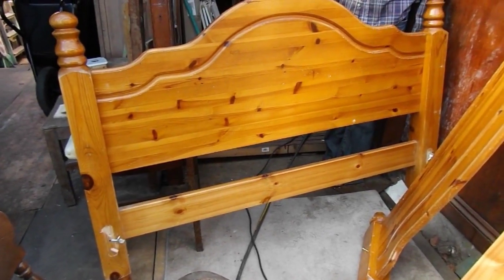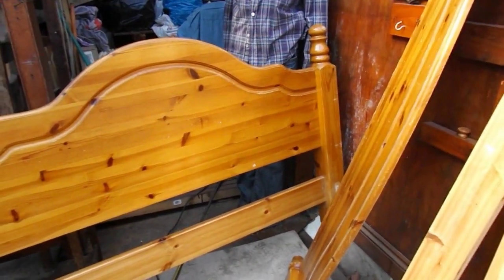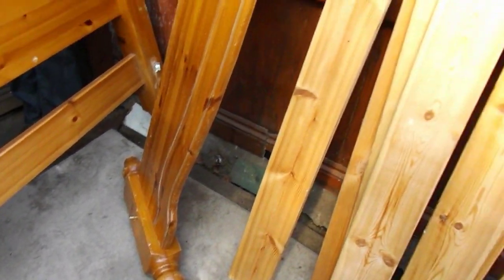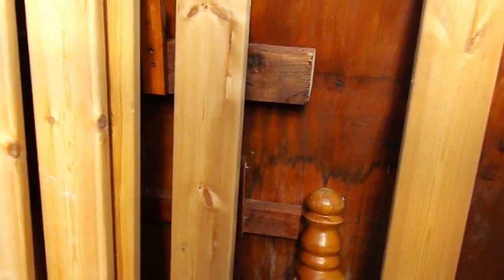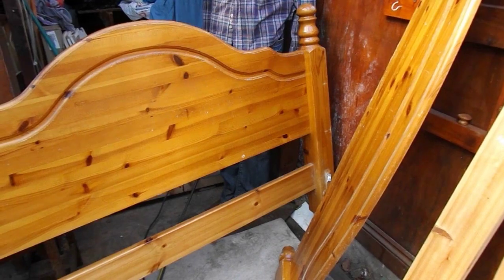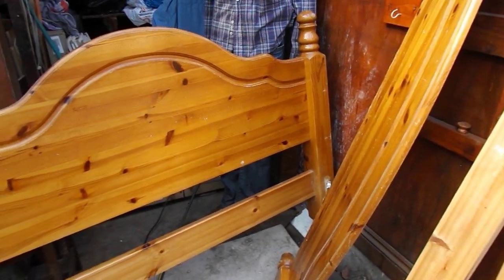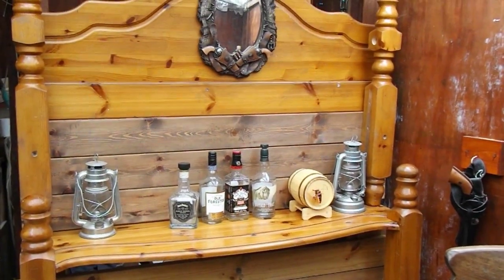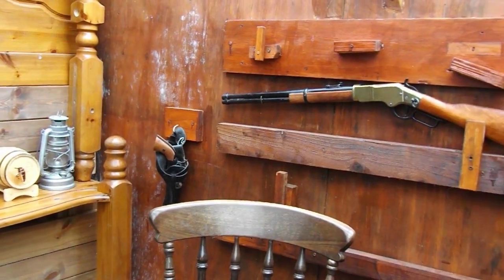bed knobs and bar rooms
english cowboy tells how he made a bar  from a discarded  bedstead